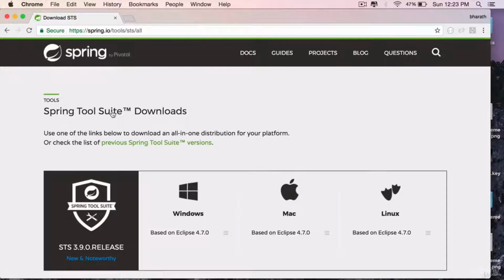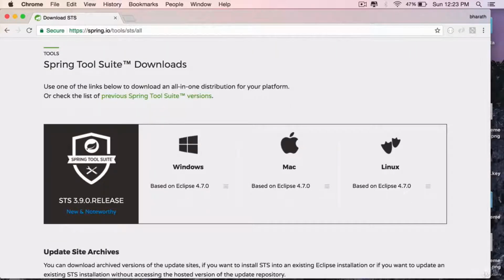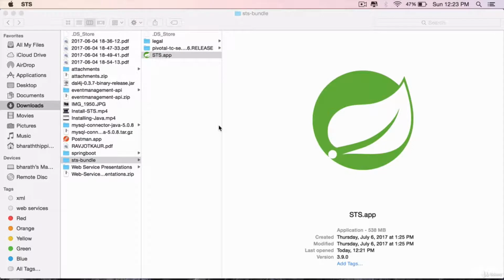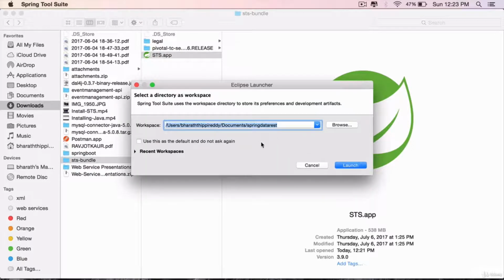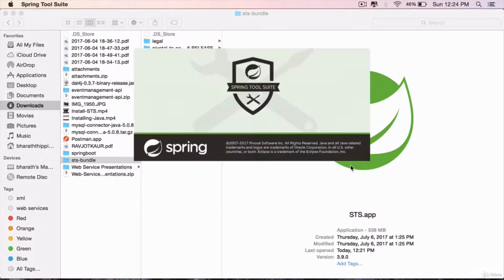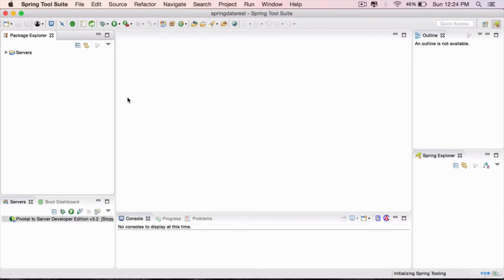Java Web Services | 2. Spring Tool Suite Installation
Java Web Services
Section 1: Software Setup and Notes
2. Spring Tool Suite Installation